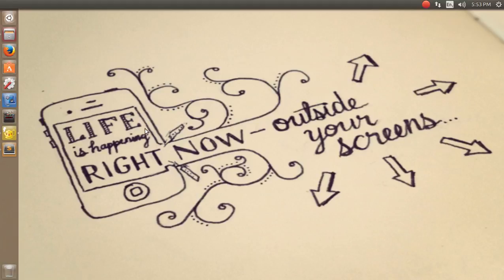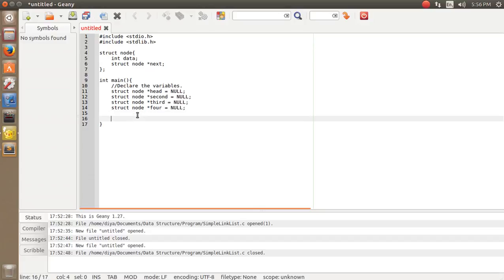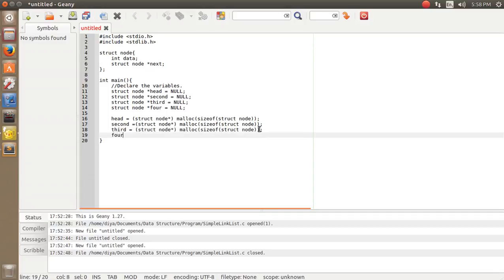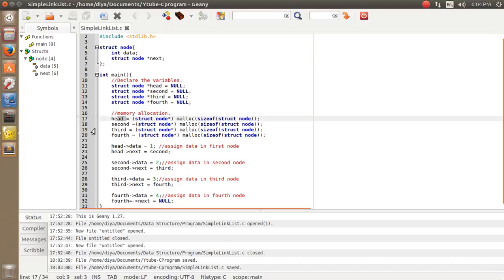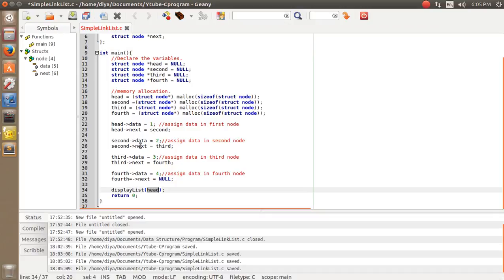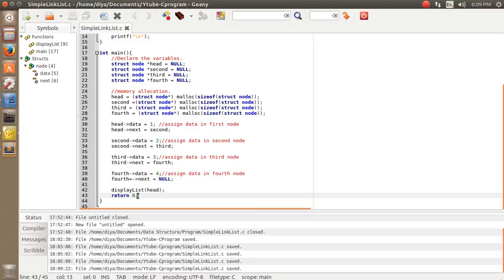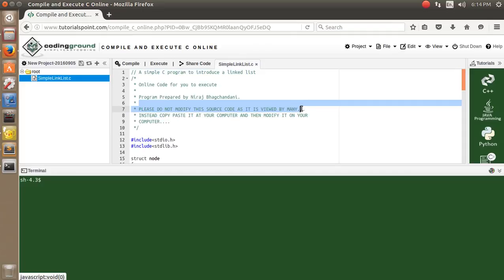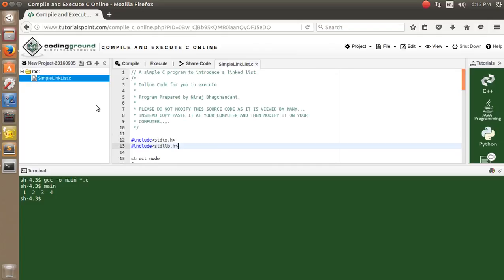2. Singly Link List Program in C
2. Singly Link List Program in C